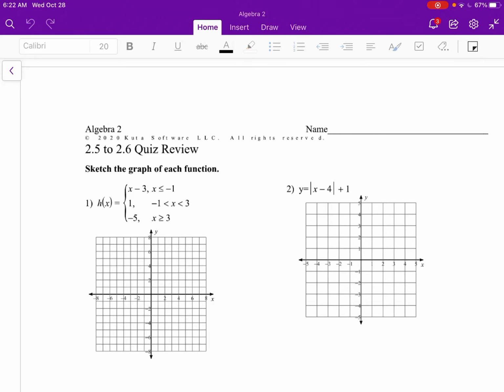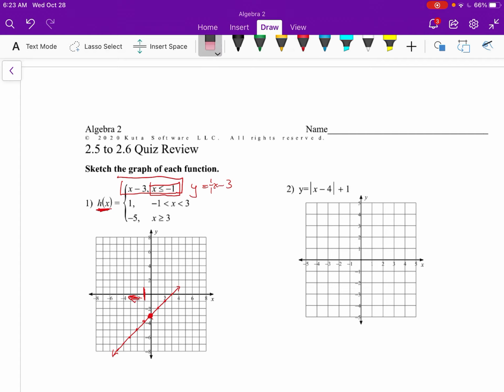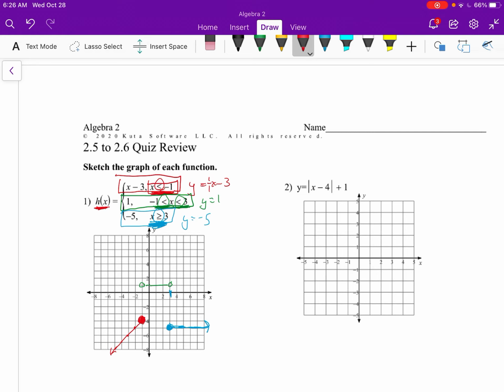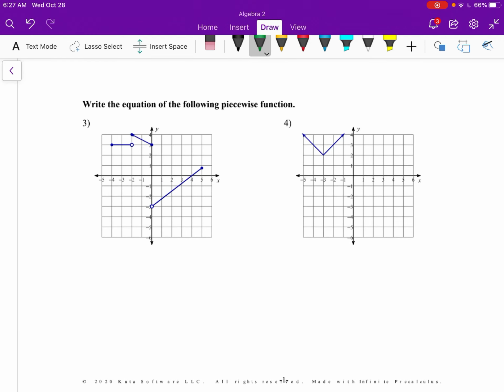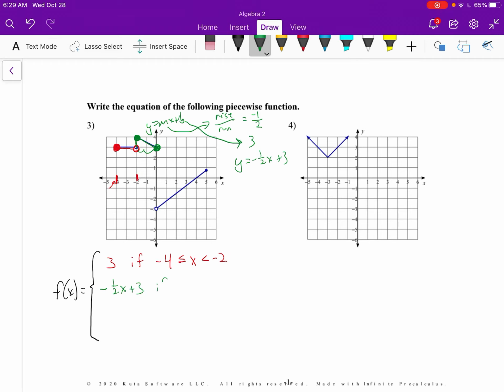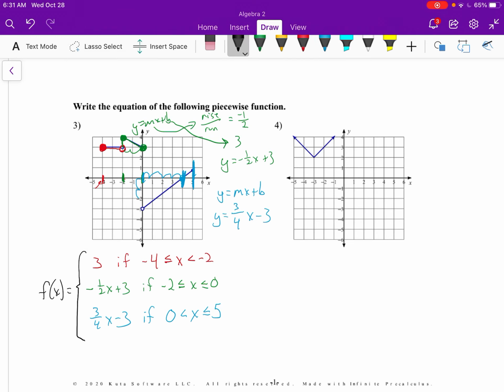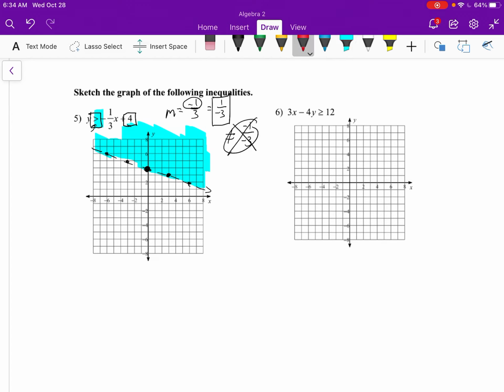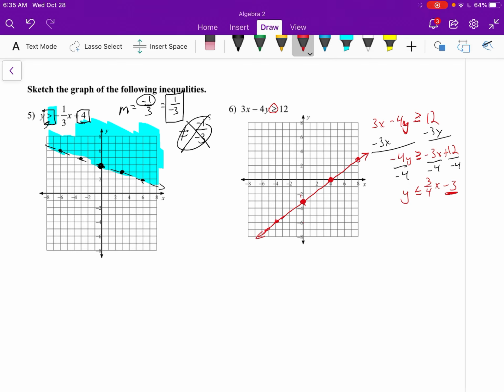Algebra 2 2.5 to 2.6 Quiz Review